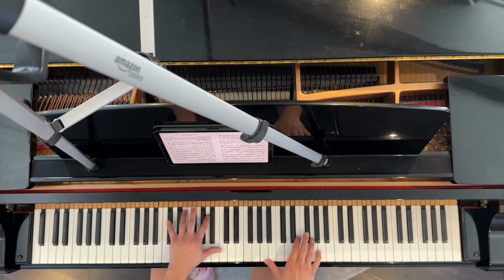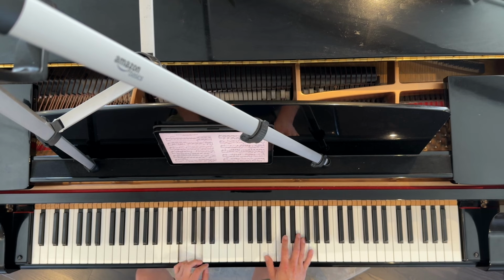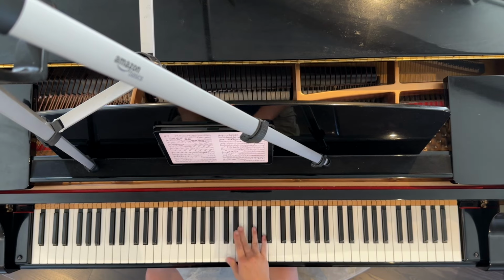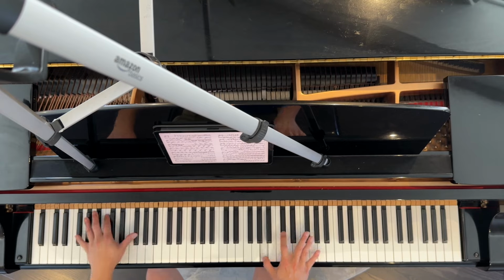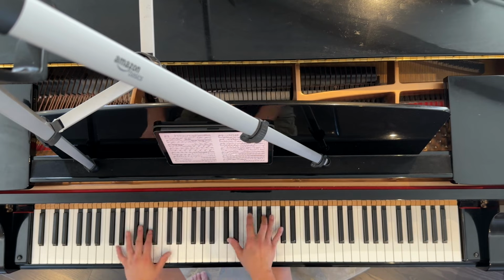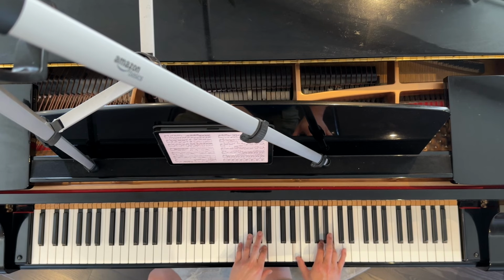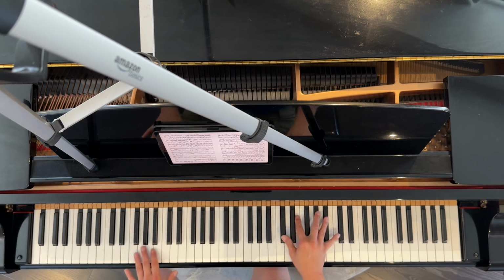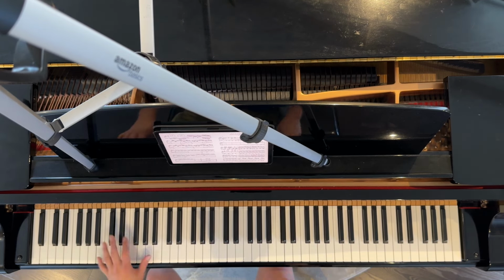Kimi no Shiranai Monogatari ~ Bakemonogatari arr. Animenz - Piano Lesson/Tutorial with Richard Yang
This is a piano lesson video on Kimi no Shiranai Monogatari, from Bakemonogatari, piano arranged by ​⁠​⁠​⁠​⁠​⁠@Animenzzz.

In order to follow this video, you will need the sheet music from Animenz's sheet music store

0:00 Introduction
4:08 Mes 11
8:50 Mes 36
14:48 Mes 51
21:14 Mes 73
26:09 Mes 92
30:44 Mes 107